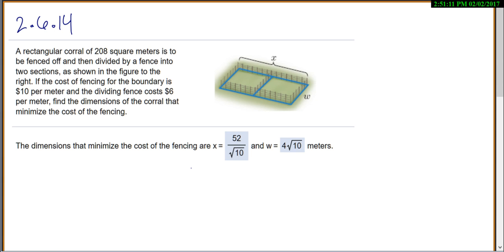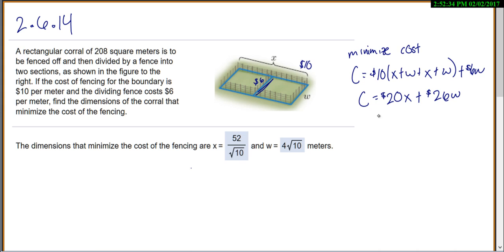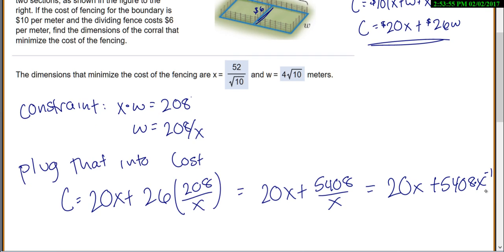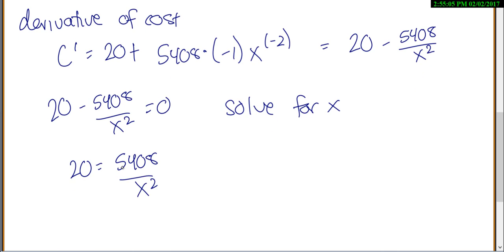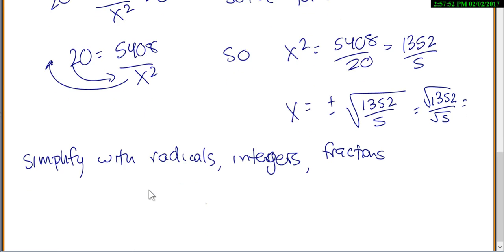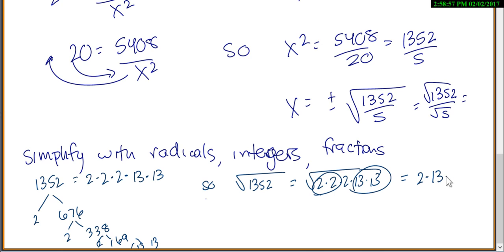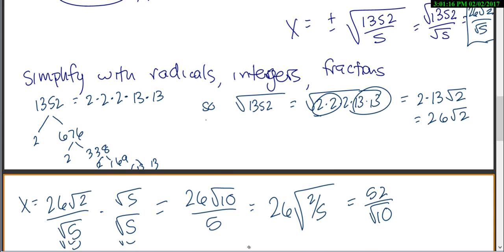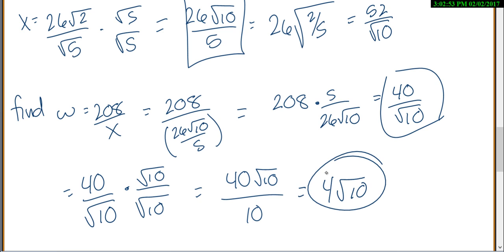Math 1100: Problem 2.6.14